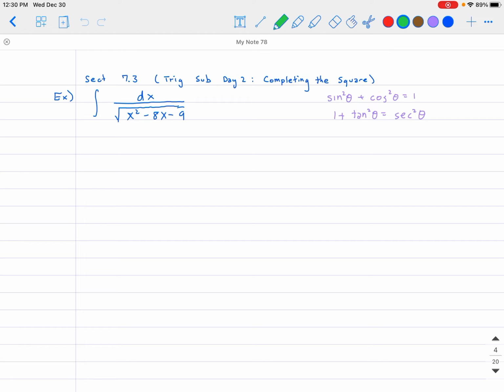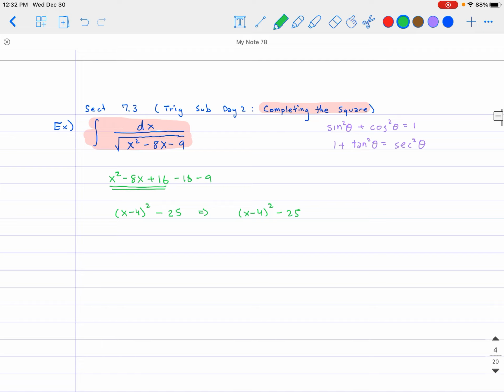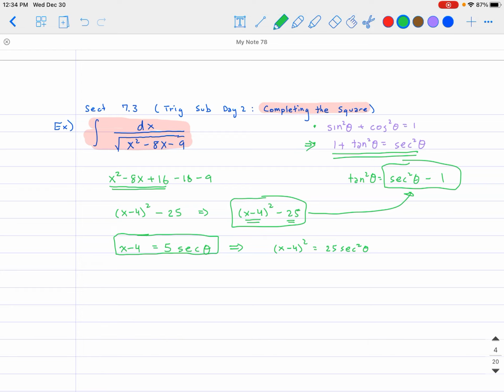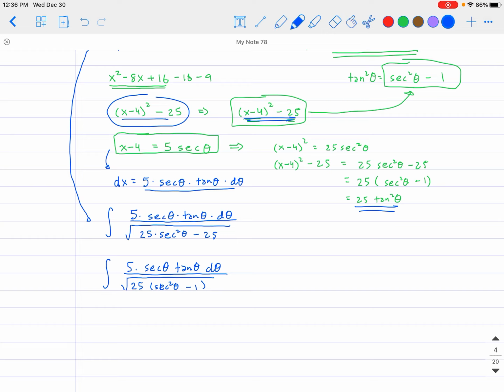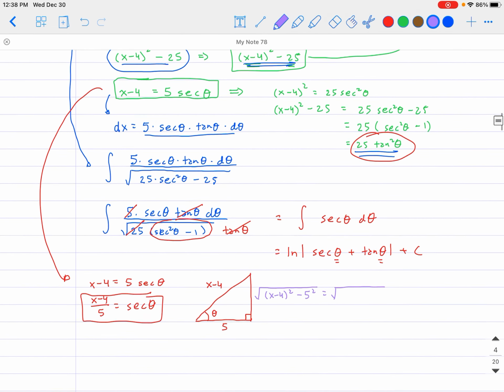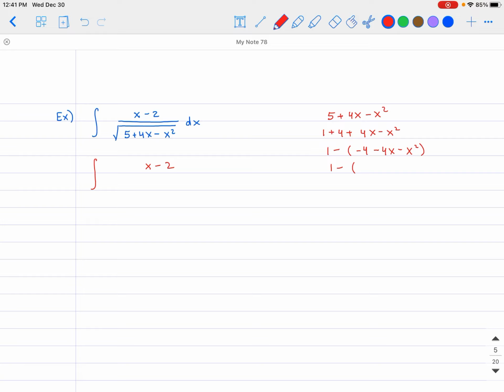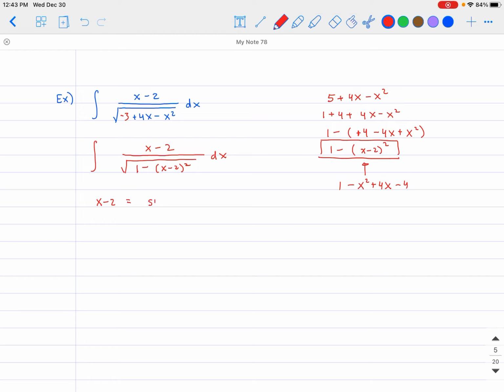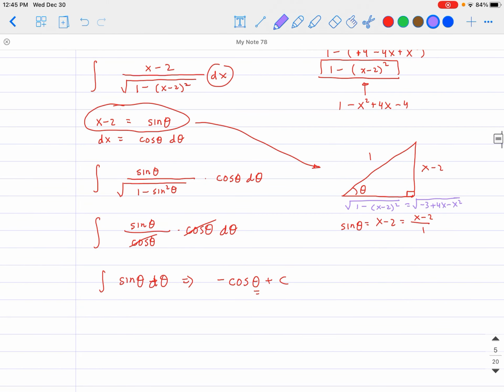Calculus: 7.3 (Trig Substitution via Completing the Square: Day 2)